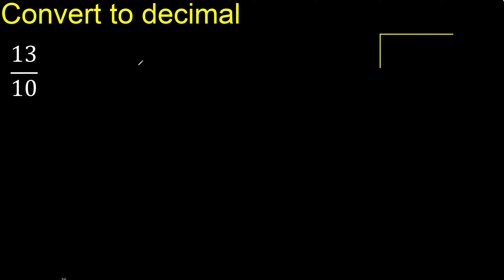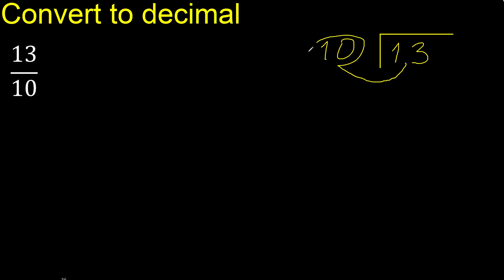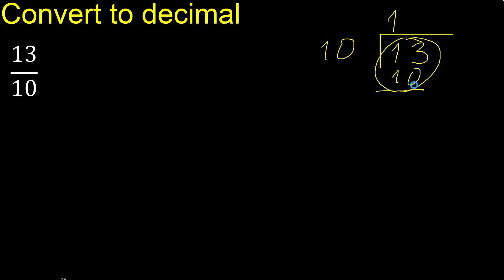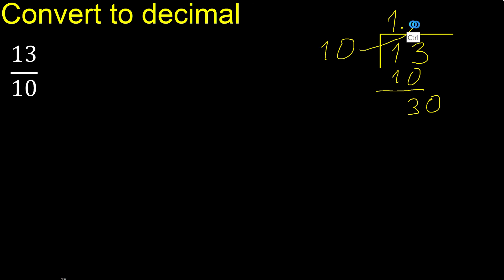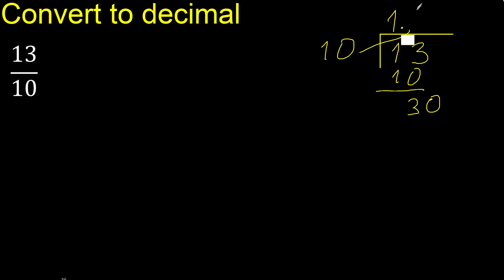Convert 13/10 to decimal . How To Convert Decimals to Fractions